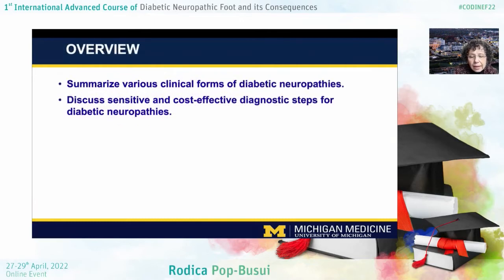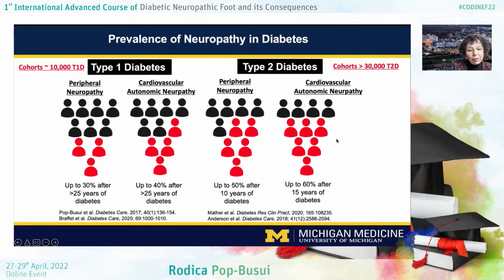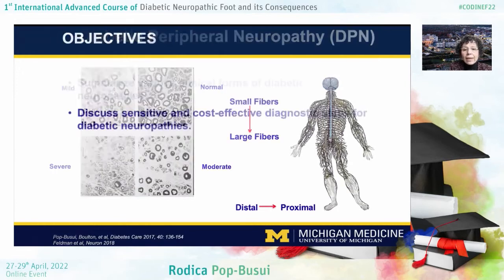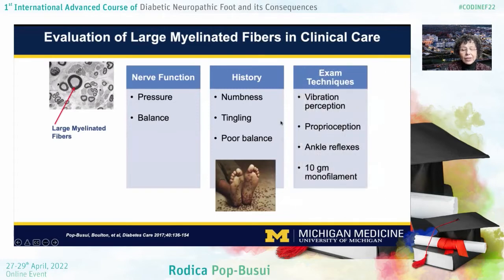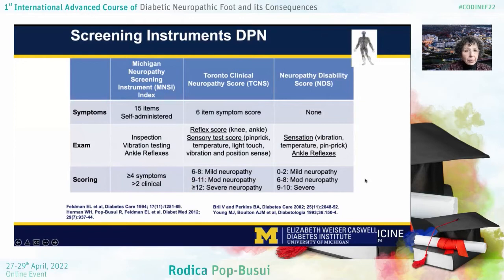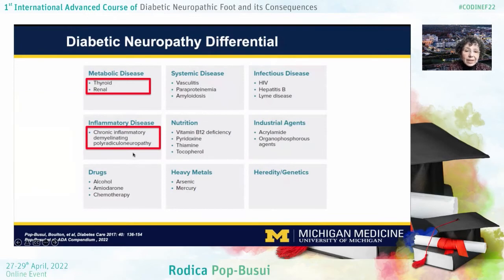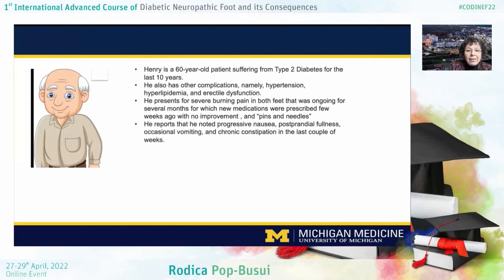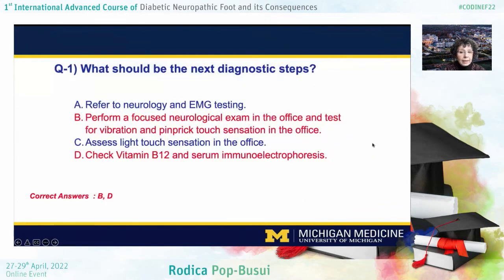CODINEF 2022 - Dr. Rodica Pop-Bușui - Diagnosticarea Diferențiată a DSPN și PDSPN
👨‍⚕️ Dr. Rodica Pop-Bușui a fost unul dintre lectorii din cadrul Primului Curs Avansat în Neuropatia Diabetică a Piciorului și a Consecințelor sale (CODINEF 2022). Acesta a vorbit despre Diagnosticarea Diferențiată a DSPN și PDSPN dar și despre Algoritmi pentru screeningul și diagnosticarea DSPN și PDSPN. Recomandăm această prezentare tuturor experților medicali în domeniul podiatriei datorită noutății datelor și a practicilor moderne de studiu prezentate în aceasta.